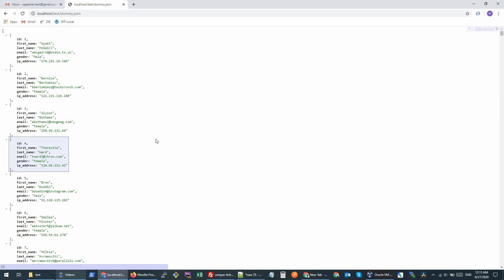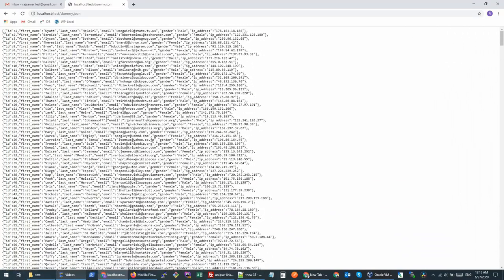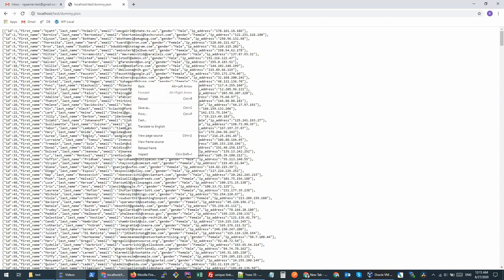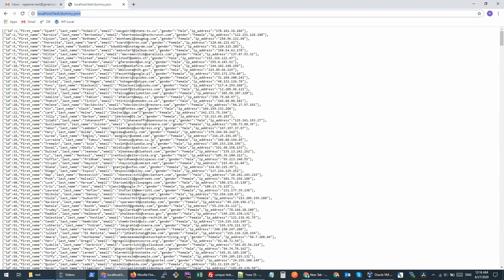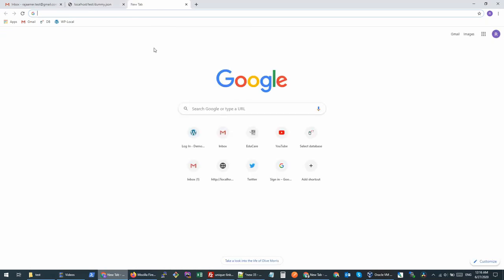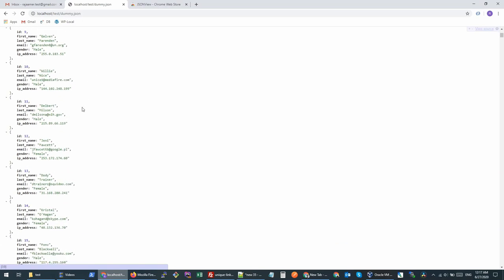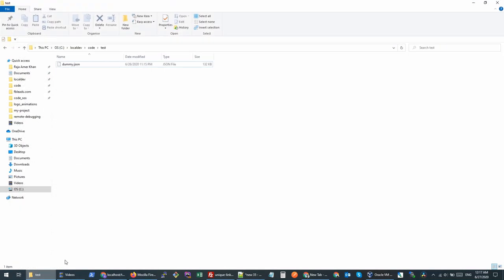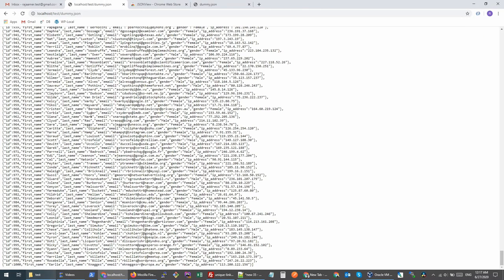How to Pretty Print JSON in Chrome | Code SOS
If you want to see the JSON in a nice structured format in your favorite browser then we have many options for you.

You can see the JSON in a pretty print format in both Google Chrome and Mozilla Firefox. But the default method of showing JSON in pretty format is a bit hectic. Code SOS have a solution for you!